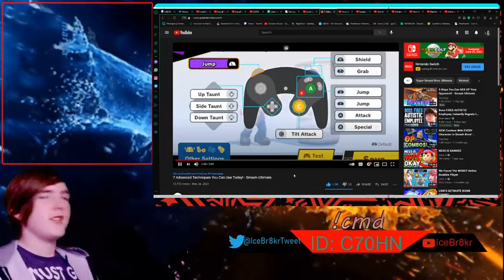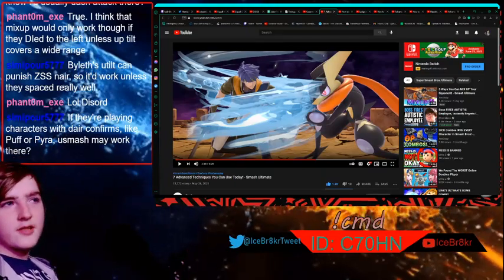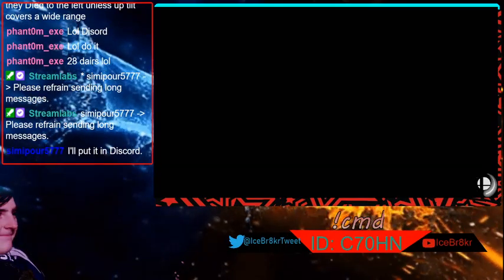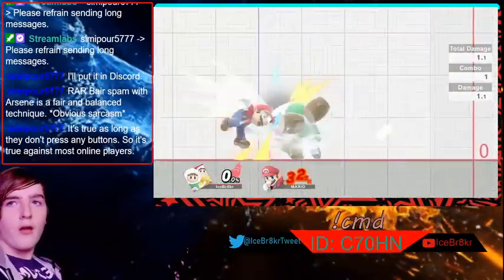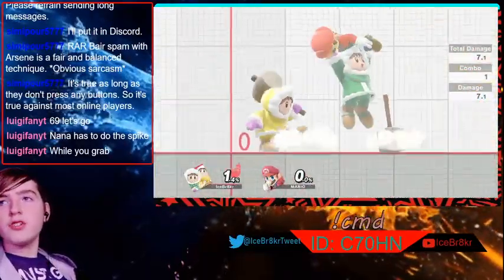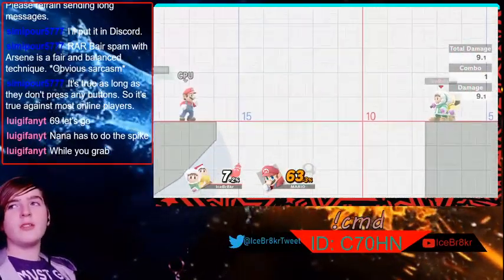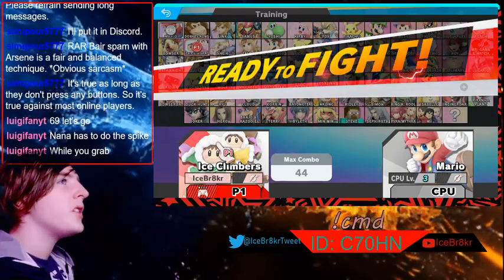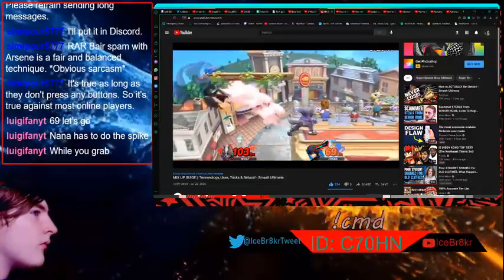Learning ADVANCED Techniques to become a PRO!